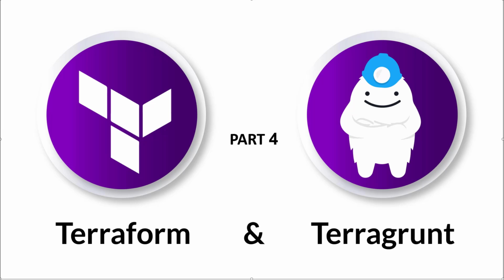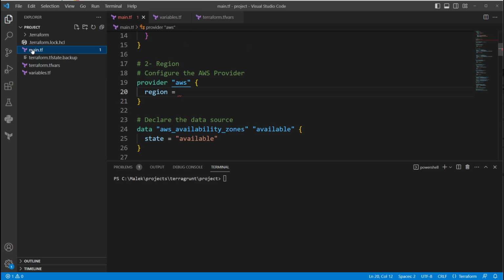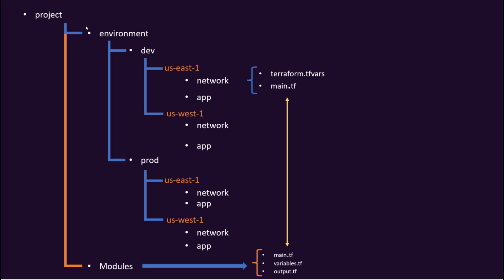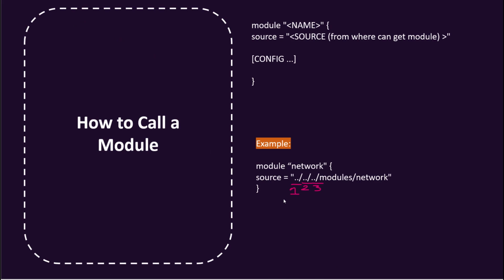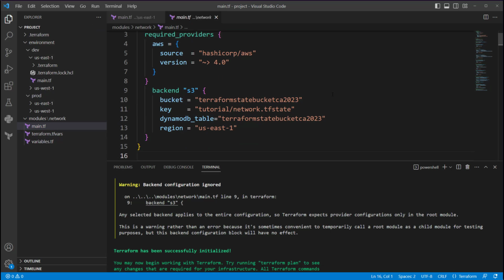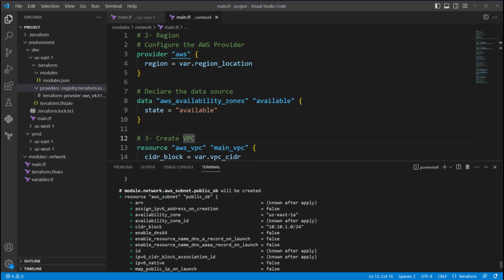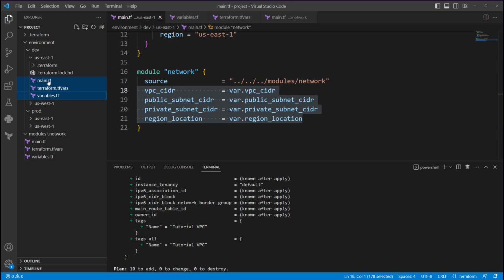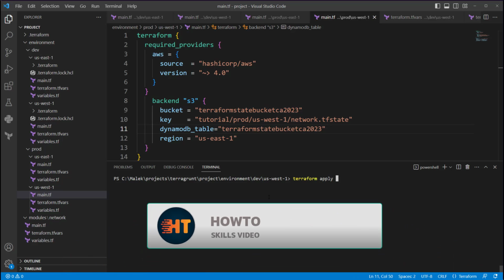Terraform & Terragrunt | Part 4 - How to use modules in Terraform | Introduction to Terragrunt.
In this Video, I will explain how to use our modules that we have created in last 3 videos in terraform.

In Last 3 videos, I have started from Zero to work with Terraform and step by step build a network component and here in this video we will use it as a network module

terraform modules, terraform modules tutorial, terraform modules aws, terraform resources ,terraform Data source aws example,